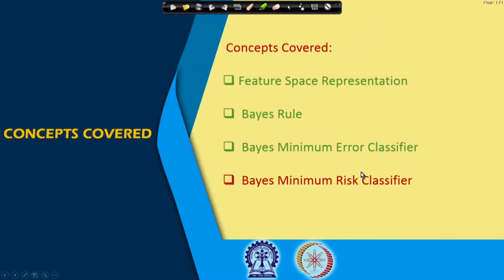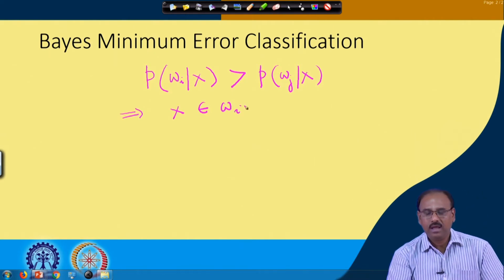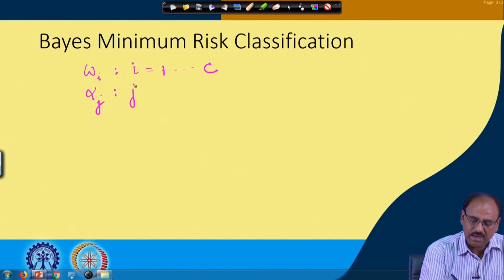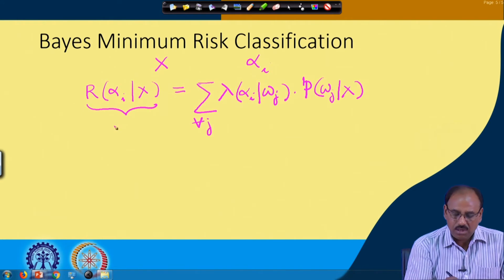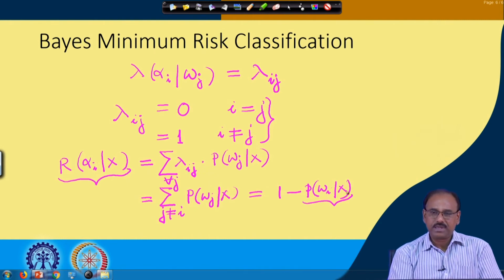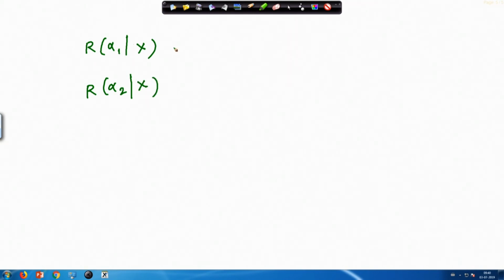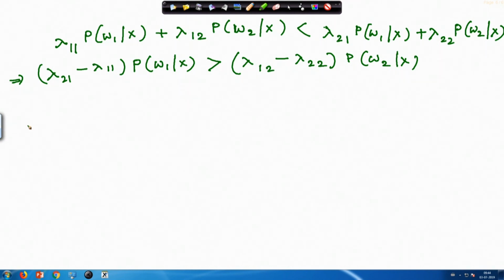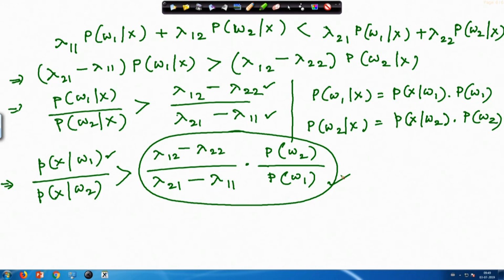Bayesian Learning - II